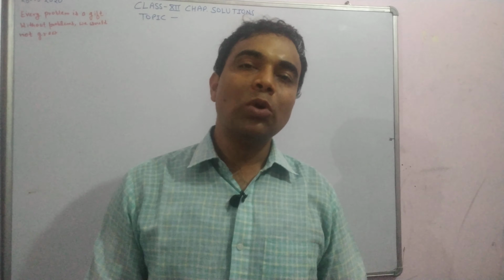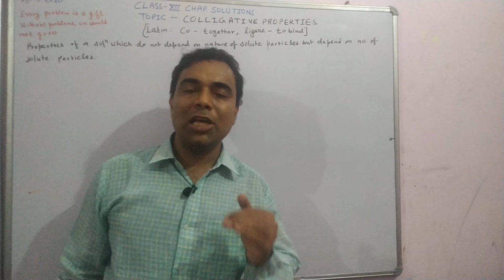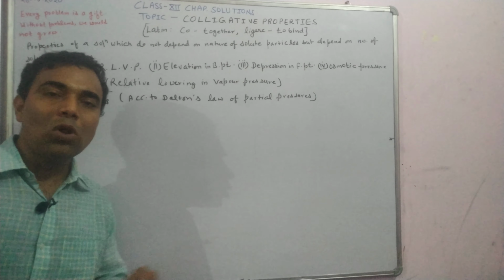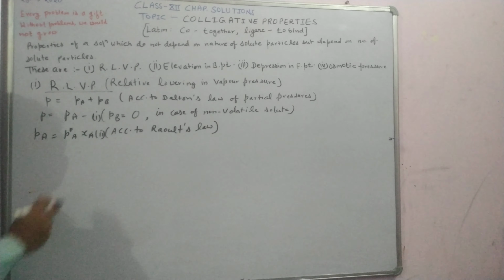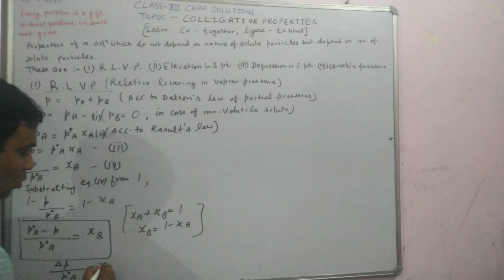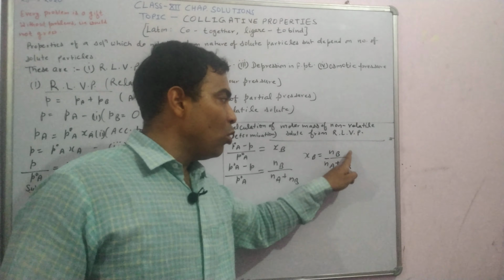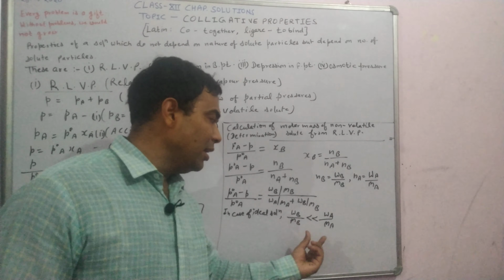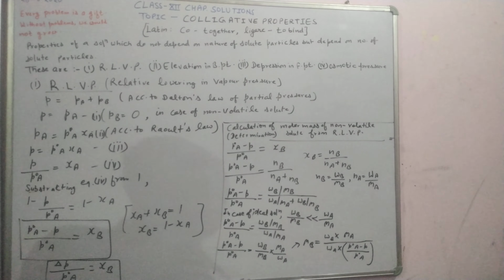COLLIGATIVE PROPERTIES AND R. L. V. P. ... Solutions... Class 12